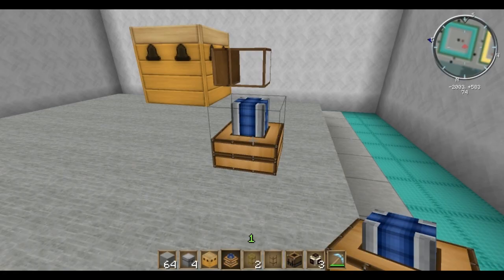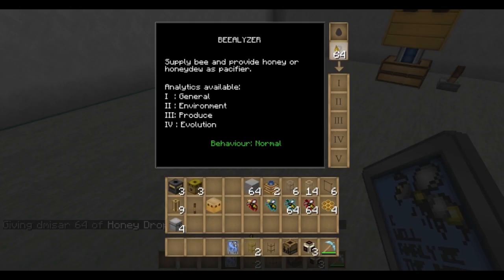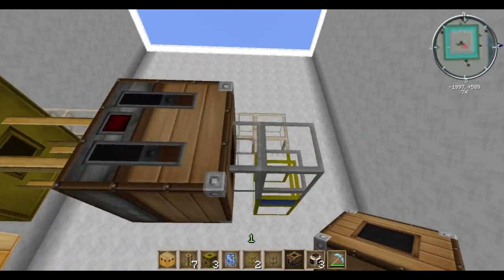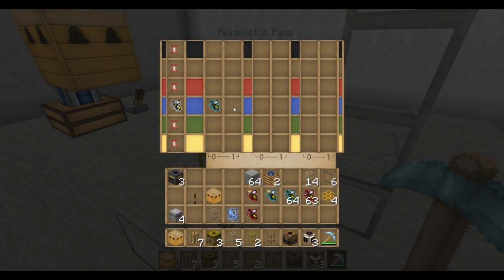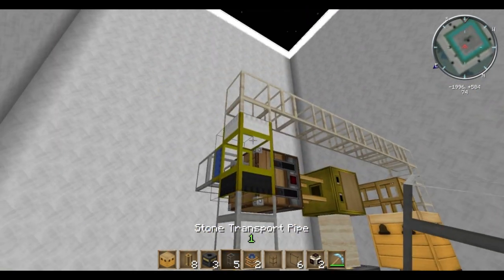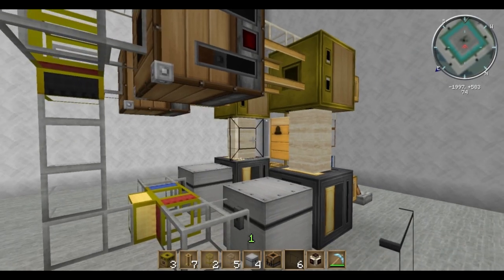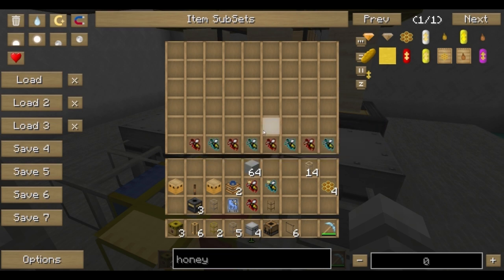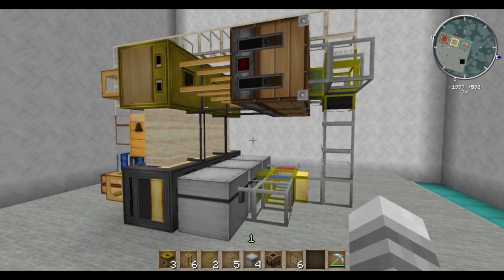Crossbreeder Spotlight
In this spotlight dmisar will take you through all the nuts and bolts of his custom made breeding machine.